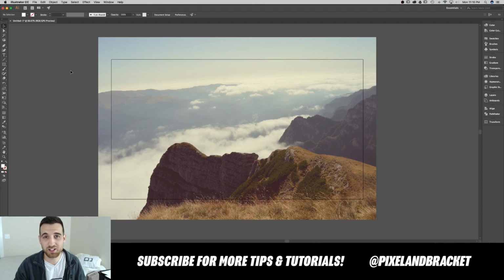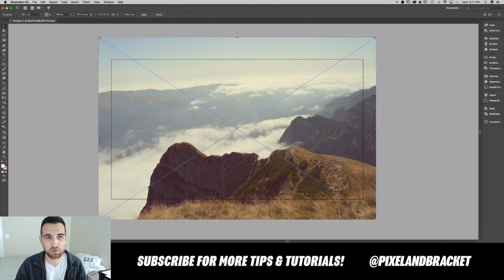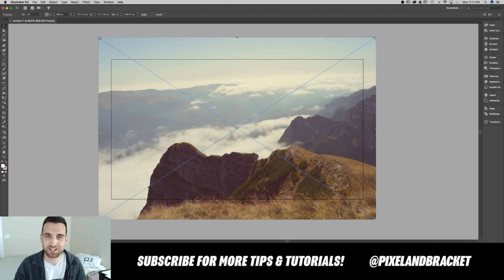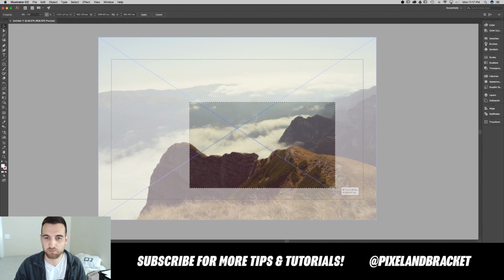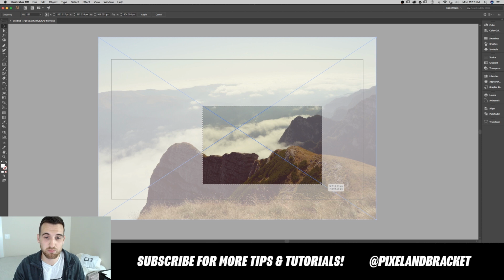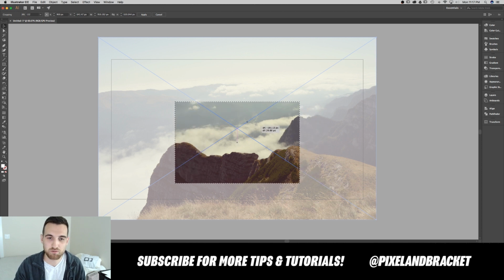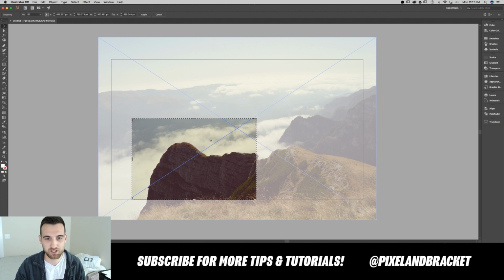How to Crop a Photo | Illustrator Tutorial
In this tutorial we learn how to crop a photo with the latest Illustrator CC 2017 feature, Image Crop. I'll also talk about the pros and cons of this new method vs. using clipping masks.